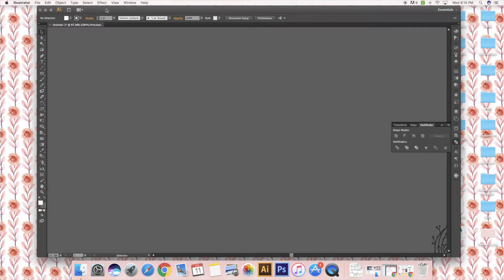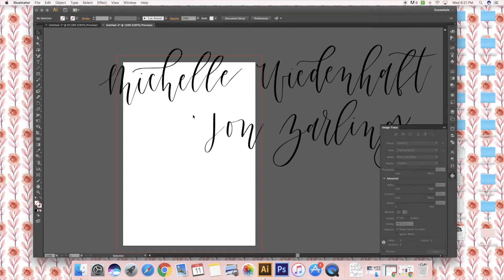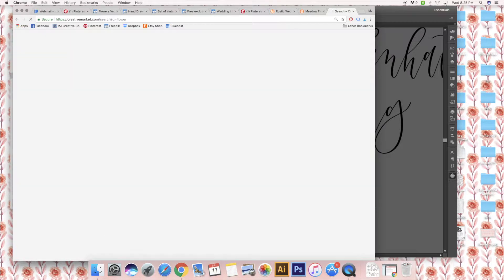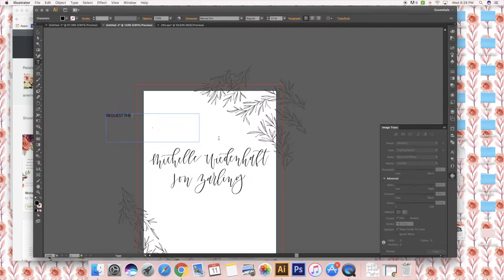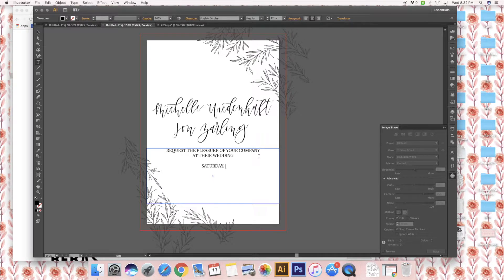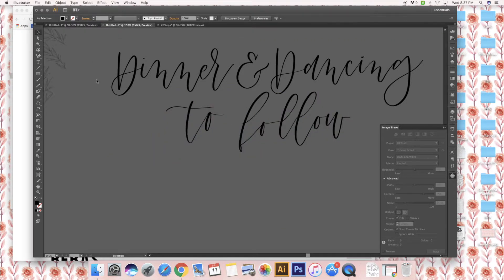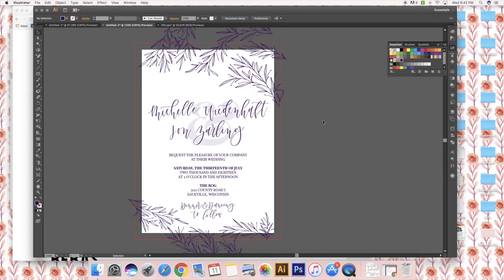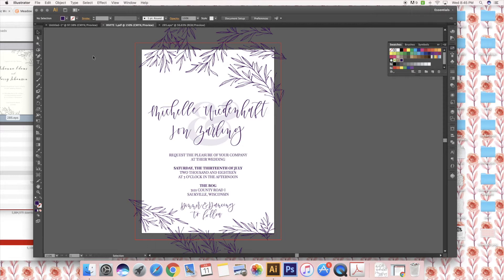My Invitation Design Process [Part Three] - Designing Your Invitation in Illustrator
Part three in a three part series diving into my invitation design process!

This video is less instructional, and more my process behind designing a basic invitation, from font selection, to actual wedding invitation wording.